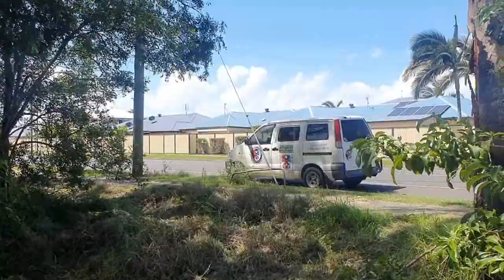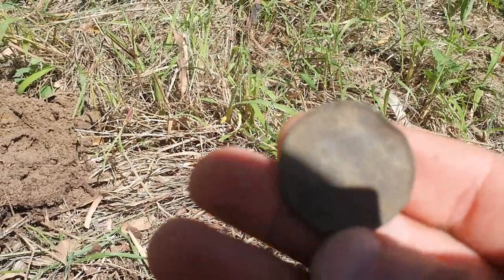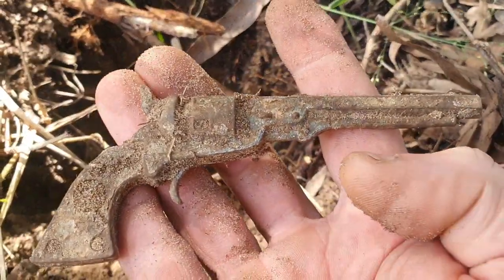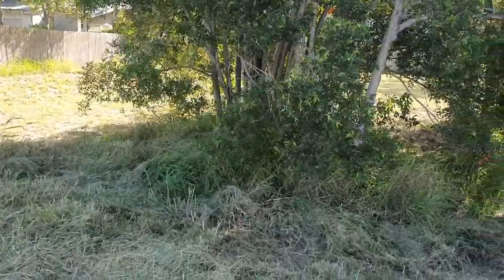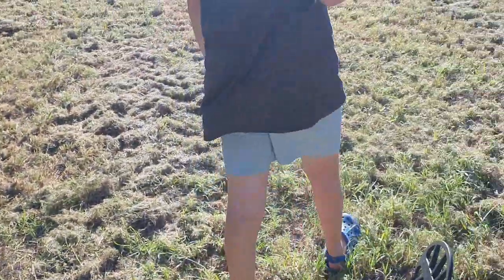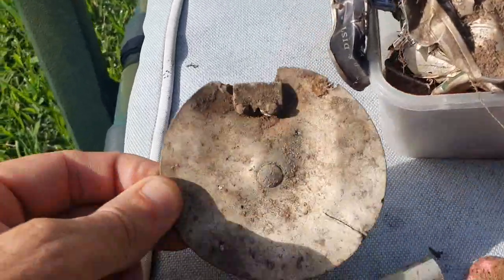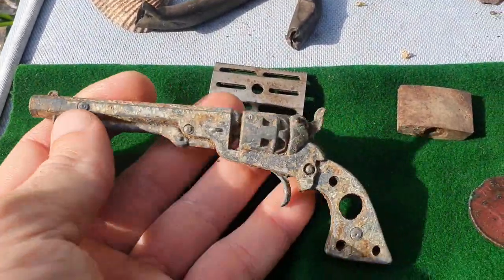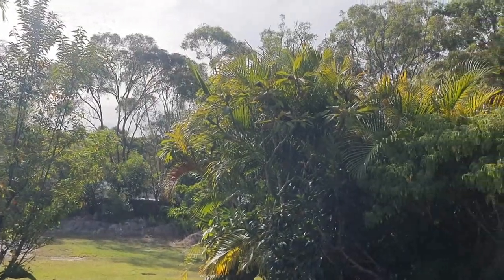Mick's Treasure Hunting Adventures #31 - Another Fun Adventure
Continuing to enjoy the experiences of getting out in amongst the fresh air and good vibes of Nature and seeing what I can discover using my Minelab Equinox 800 detector.